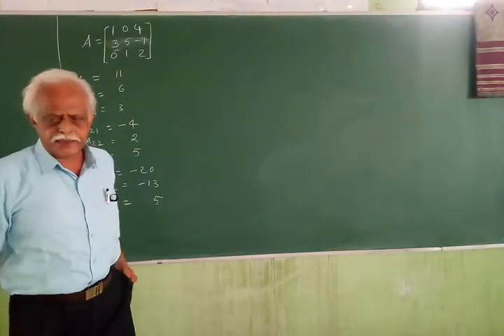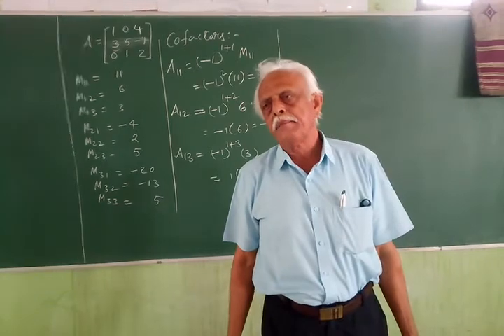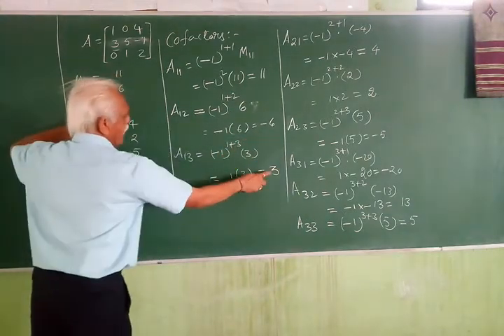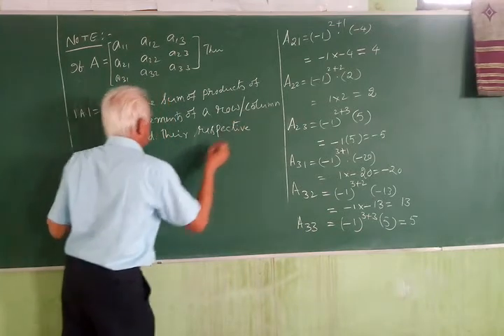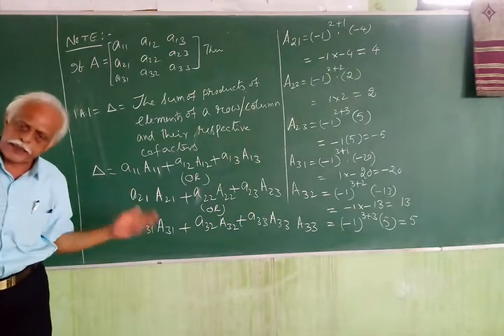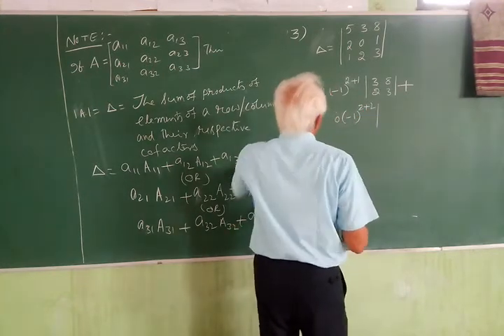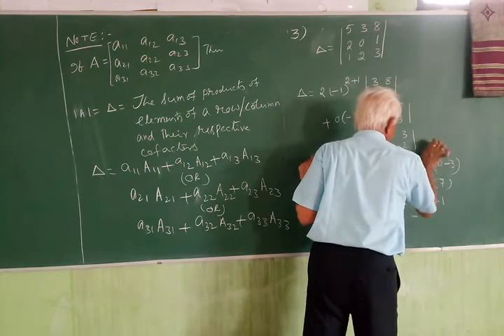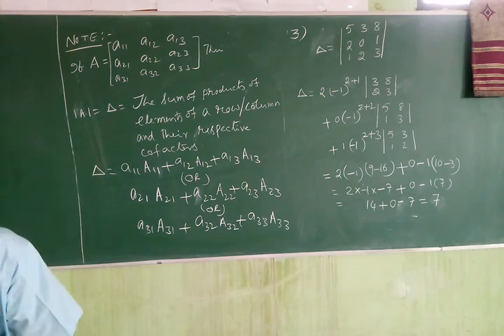MATHS CLASS BY MANOHAR SIR IIPUC 18-09-2020